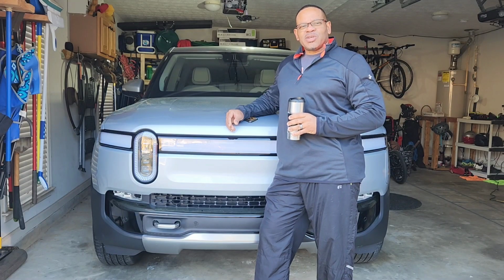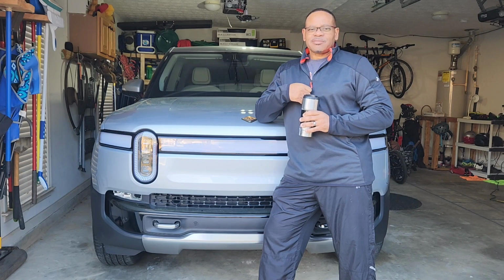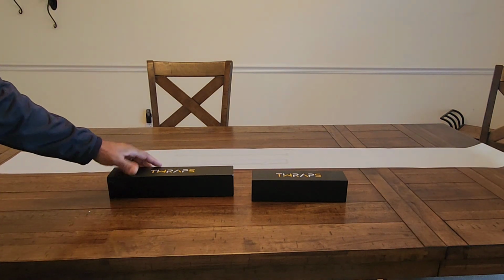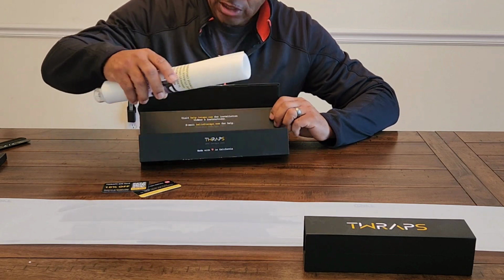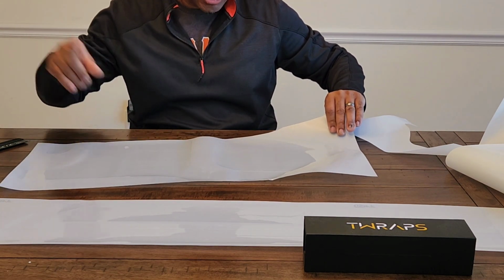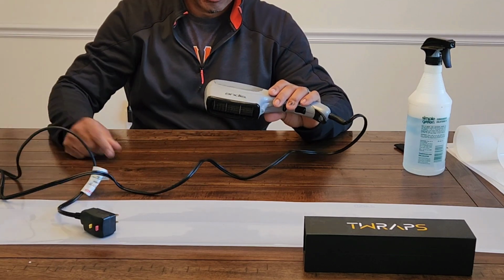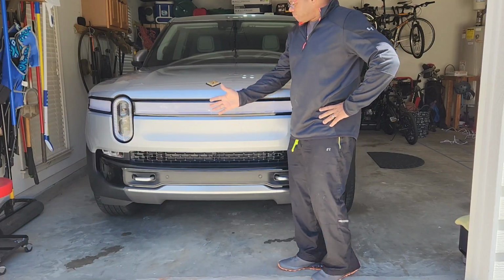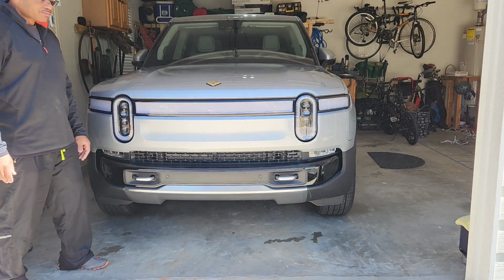Rivian R1T TWRAPS PPF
Review the Paint Protection Film for the front of the Rivian R1T  & R1S.

Music during PPF applications:
Artist - Epick SouL
Track - Single Minded

Amazon TWRAPS Store